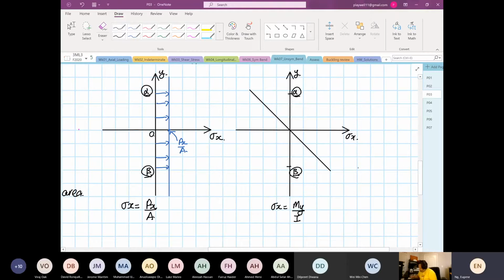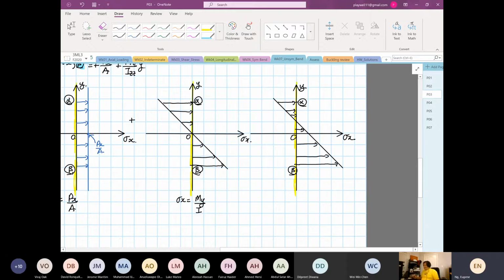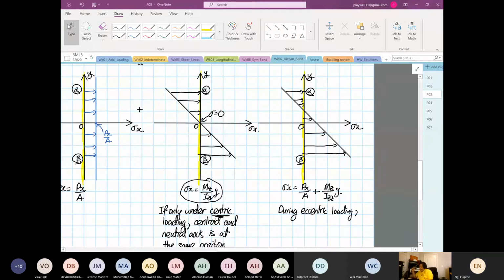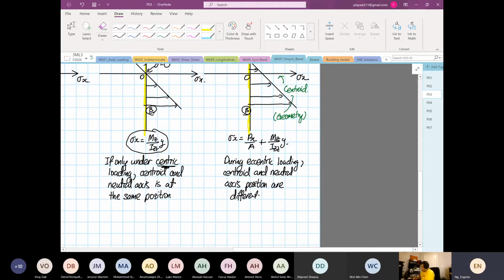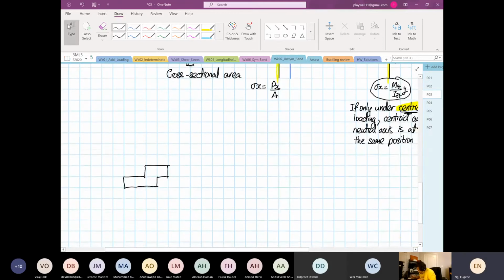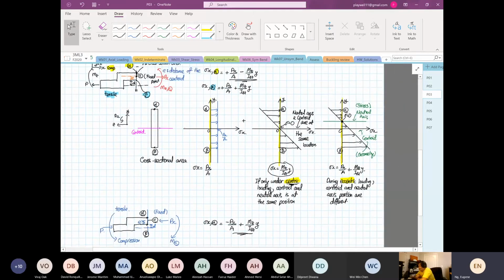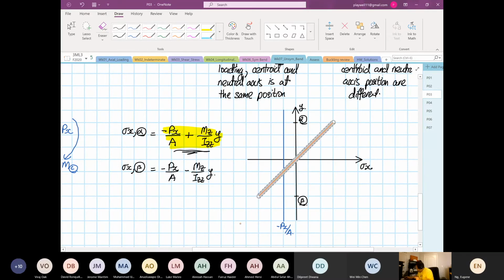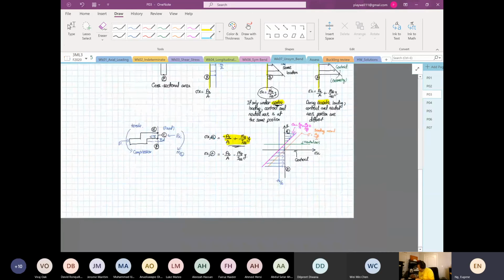Wk07 Sand Ecc P07